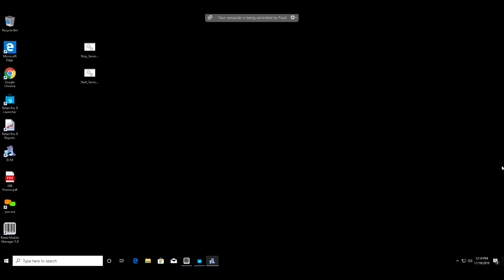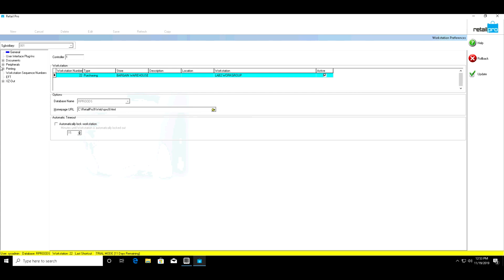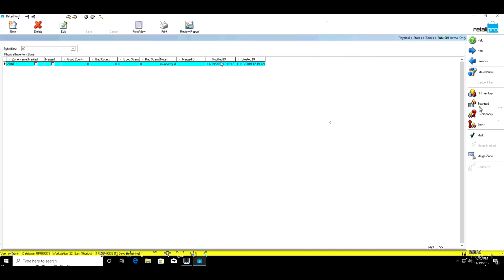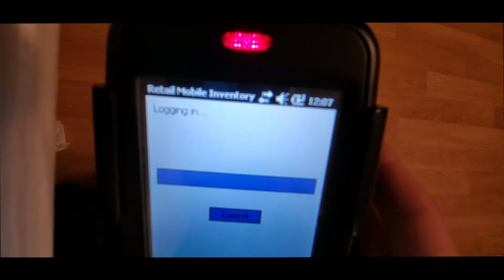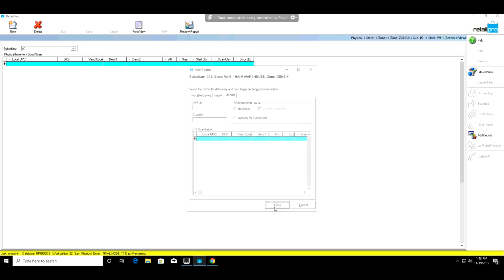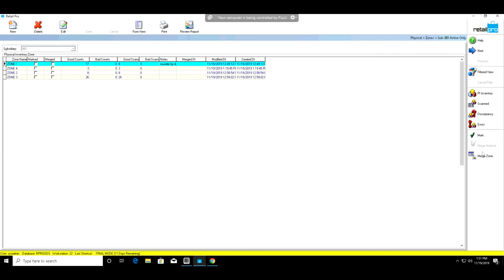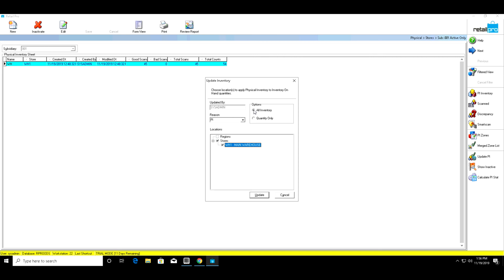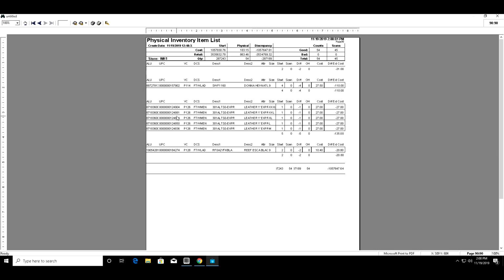How to do a Zone Physical inventory with Retail Pro 9